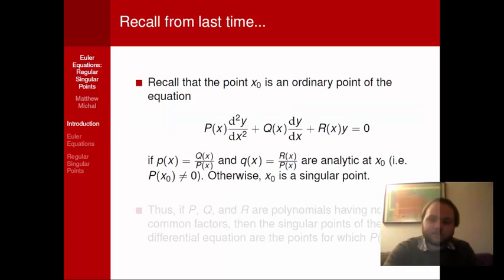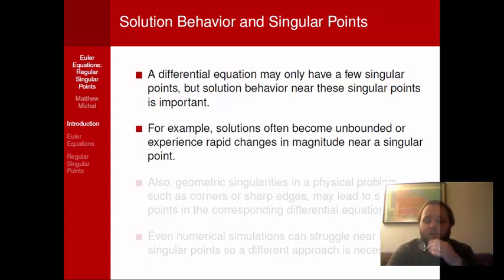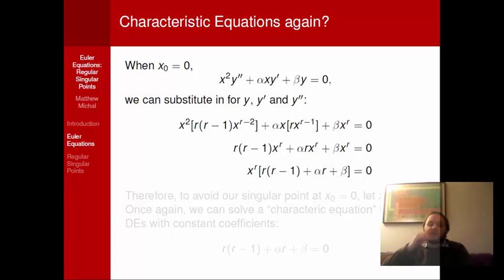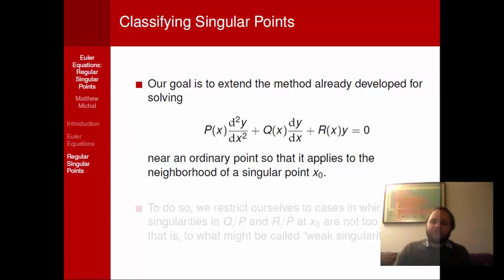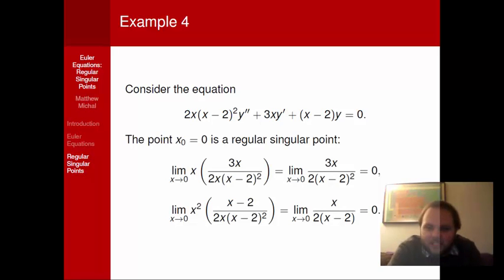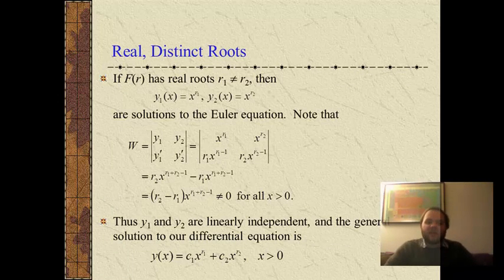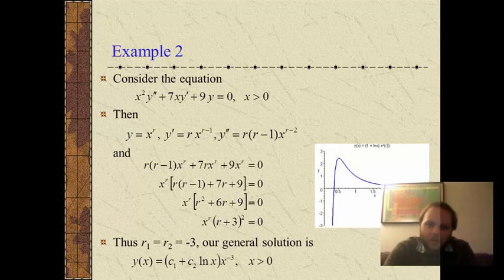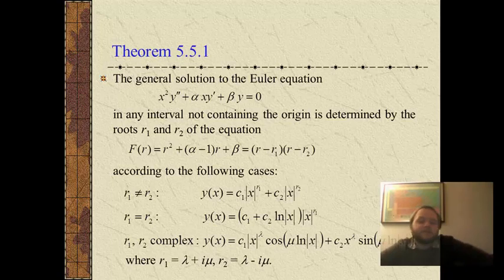Euler Equations and Regular Singular Points